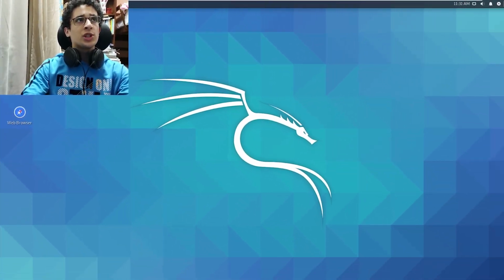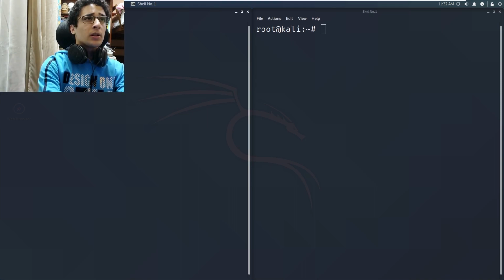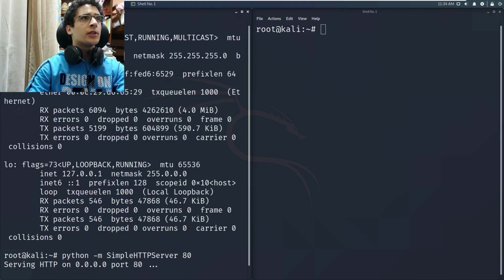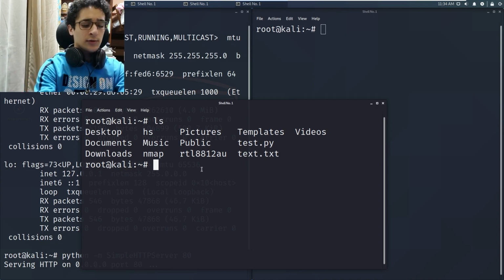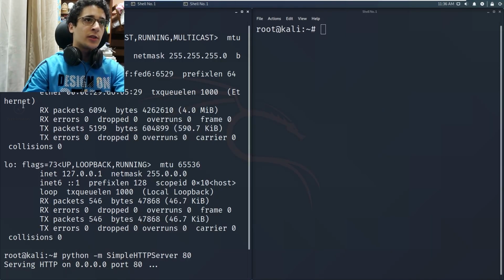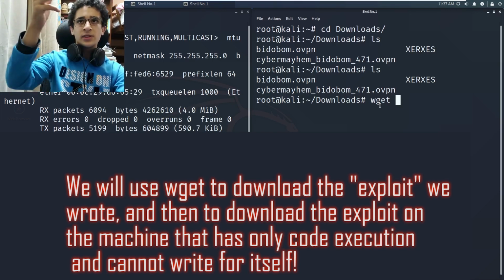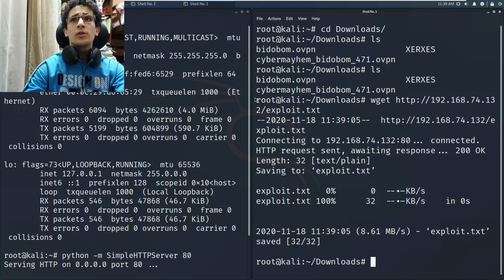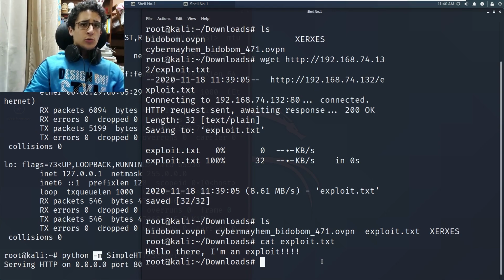wget Command Explaind by a Cyber Security Expert || LinuxTeach || Tech 21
In this video, our instructor is put in a difficult position where he has a machine that only has remote code execution but cannot write exploits on it. He uses wget to look for a solution to the challenge!